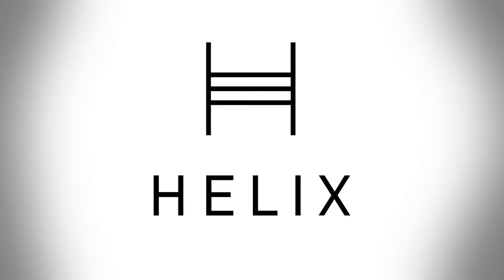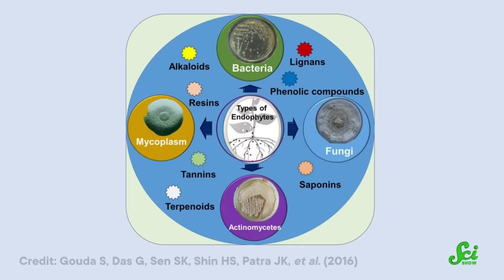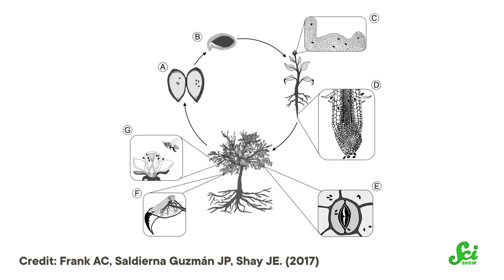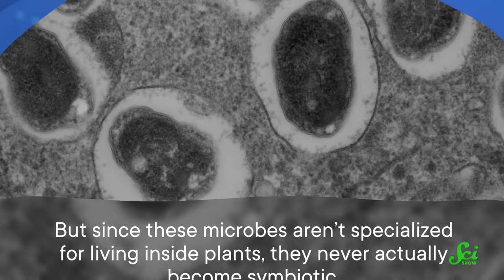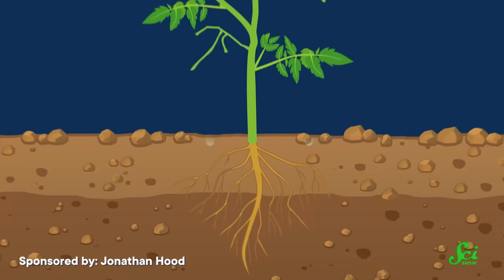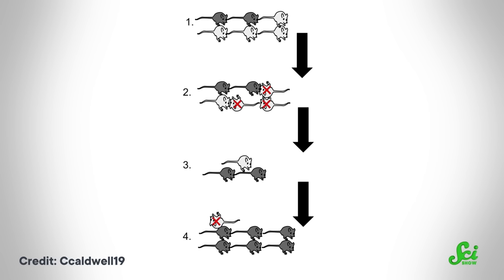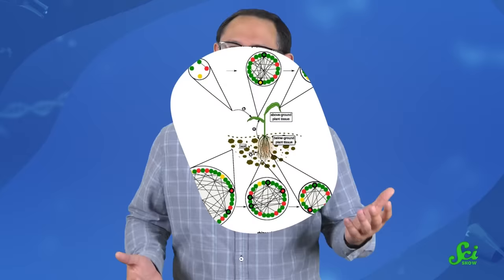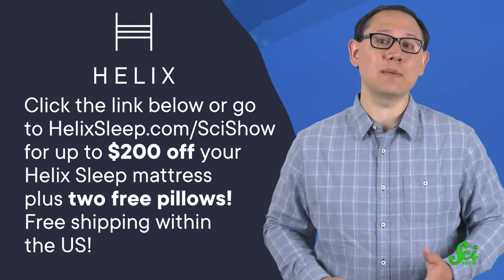The Ecosystem Inside of a Plant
Thank you Helix for sponsoring! to get up to $200 off your Helix mattress, plus two free pillows

Human microbiomes have become quite famous in recent years, but did you know that plants have them too?